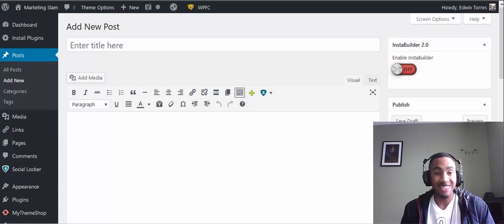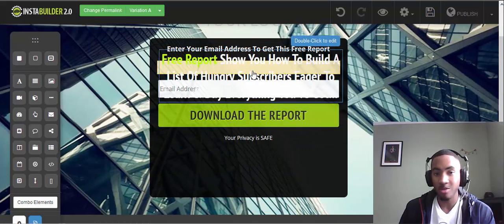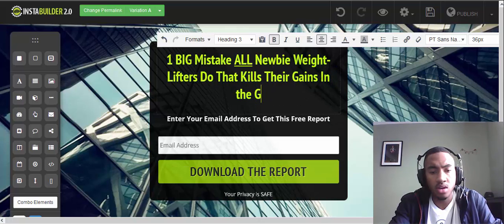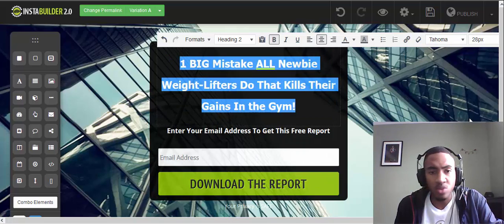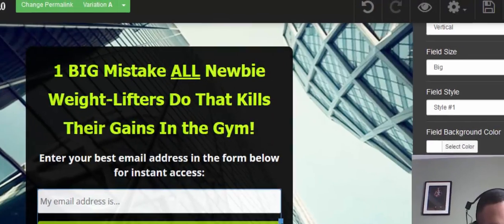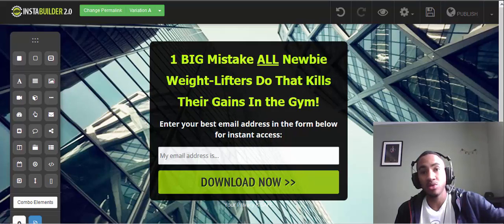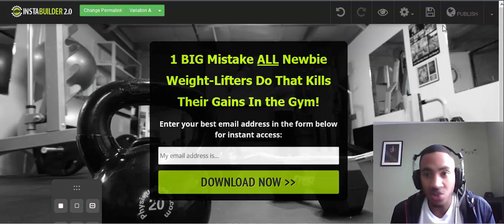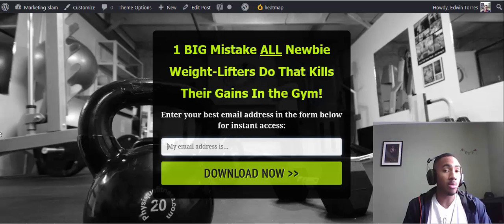How to Make a High Converting Squeeze Page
In this video you'll find out how to make a high converting squeeze page for your business. The better your squeeze page converts the more subscribers you'll bring in.